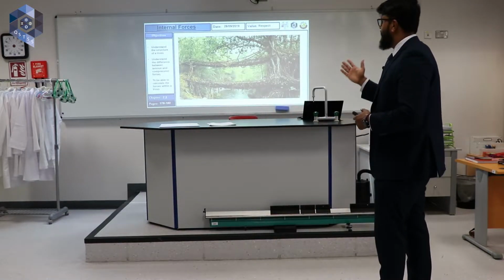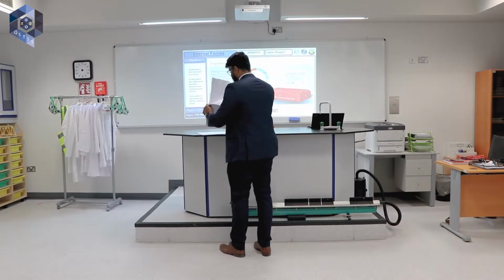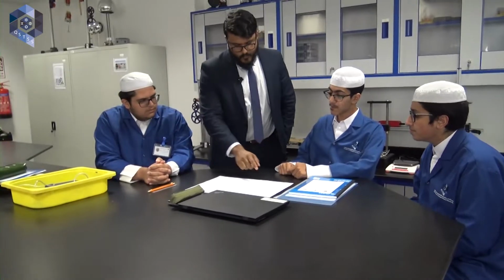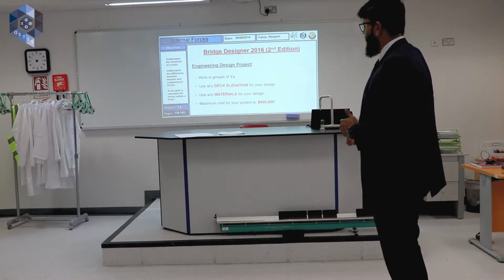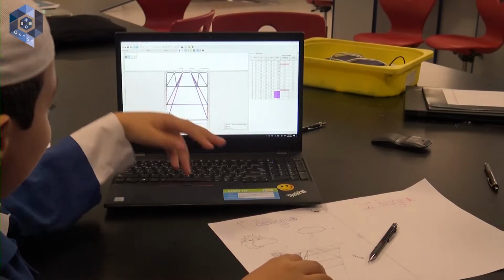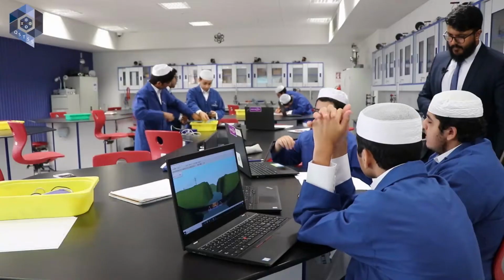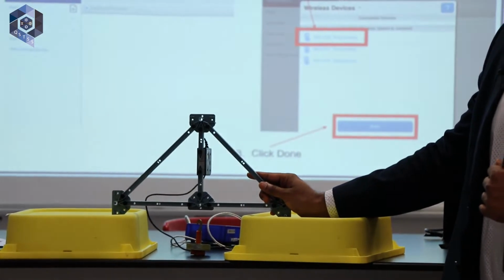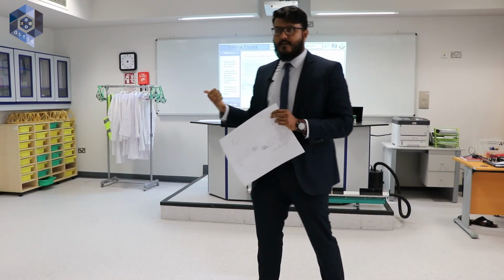Internal forces lesson